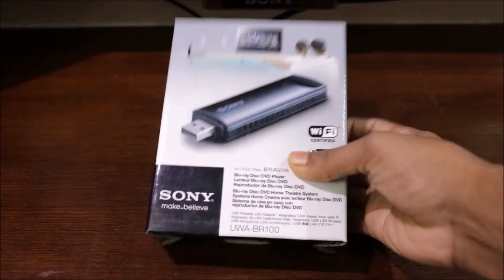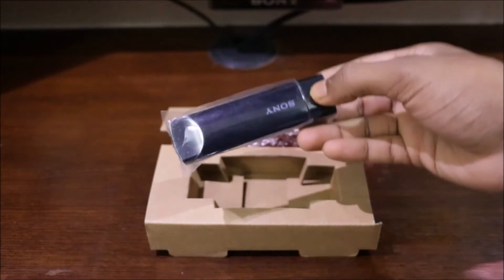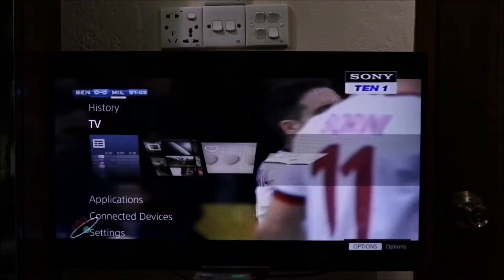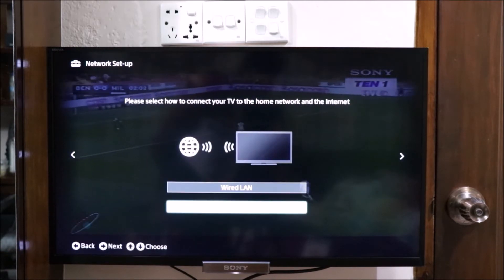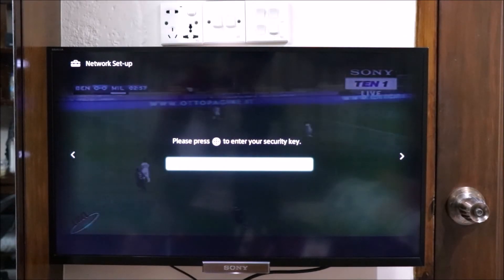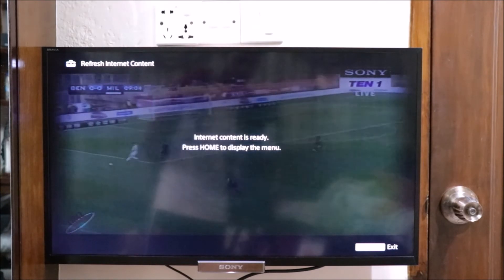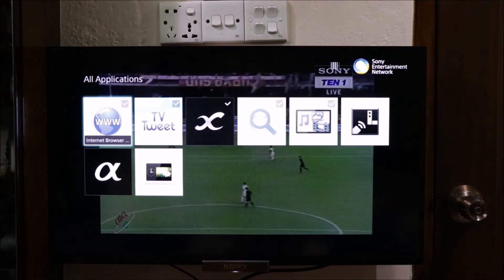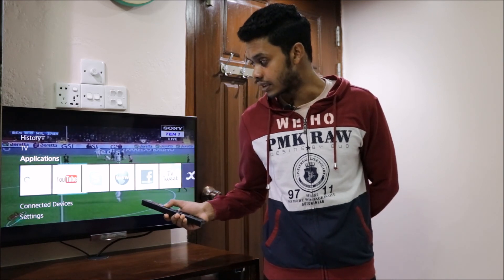How to use Internet on Smart TV ??? Sony Tv ??? Via Wi-Fi !!!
A smart TV, sometimes referred to as connected TV, hybrid TV, or intelly (portmanteau of the words intelligent and telly), is a television set with integrated Internet and interactive "Web 2.0" features. Smart TV is a technological convergence between computers and flatscreen television sets and set-top boxes. Besides the traditional functions of television sets and set-top boxes provided through traditional broadcasting media, these devices can also provide Internet TV, online interactive media, over-the-top content (OTT), as well as on-demand streaming media, and home networking access.[1][2][3]

Smart TV should not be confused with Internet TV, IPTV or with Web TV. Internet TV refers to receiving television content over the Internet instead of traditional systems (terrestrial, cable and satellite) (although Internet itself is received by these methods). Internet Protocol television (IPTV) is one of the Internet television technology standards for use by television broadcasters. Web television is a term used for programs created by a wide variety of companies and individuals for broadcast on Internet TV.

In smart TVs, the operating system is preloaded or is available through the set-top box. The software applications or "apps" can be preloaded into the device, or updated or installed on demand via an app store or app marketplace, in a similar manner to how the apps are integrated in modern smartphones.[4][5][6][7][8]

The technology that enables smart TVs is also incorporated in external devices such as set-top boxes and some Blu-ray players, game consoles, digital media players, hotel television systems, smartphones, and other network-connected interactive devices that utilize television-type display outputs.[9][10] These devices allow viewers to find and play videos, movies, TV shows, photos and other content from the Web, cable or satellite TV channel, or from a local storage device.